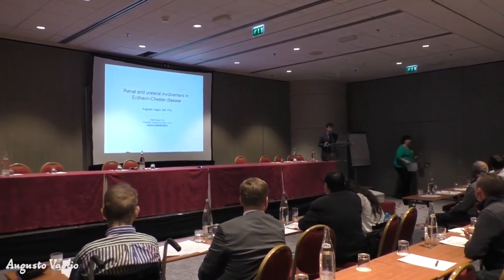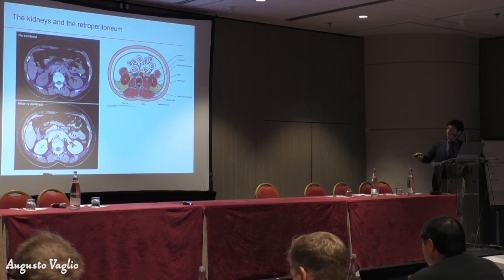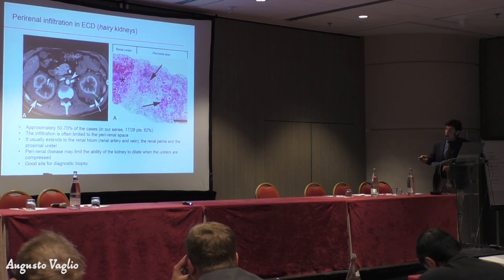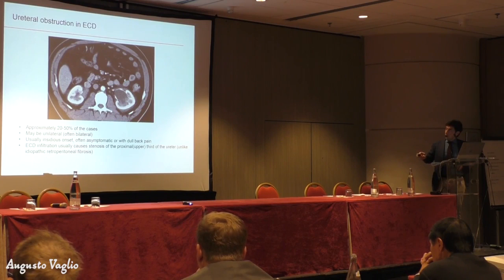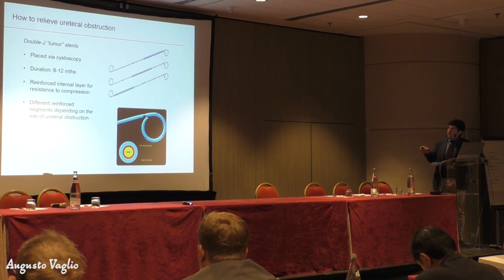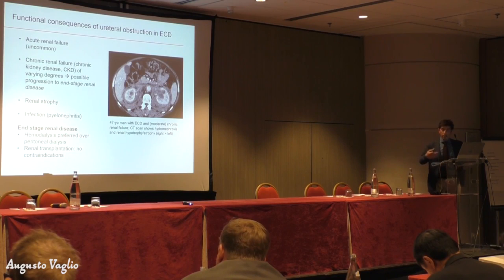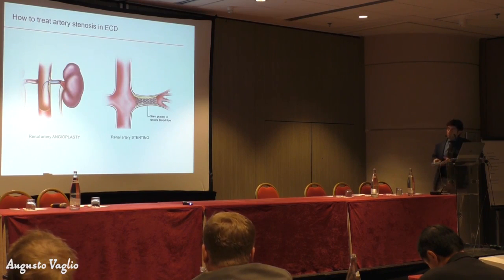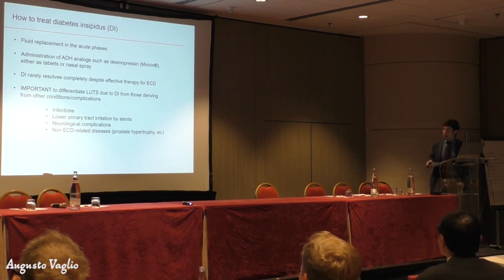Renal & Ureteral Involvement in ECD - 2016 Erdheim-Chester Disease Patient & Family Gathering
Augusto Vaglio, MD, PhD presents on how Erdheim-Chester Disease affects the kidneys and bladder.